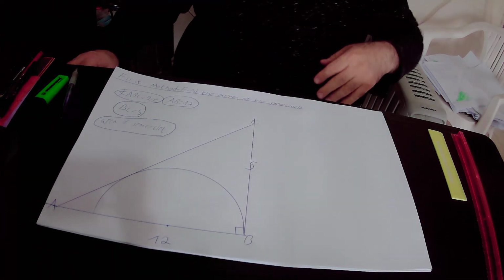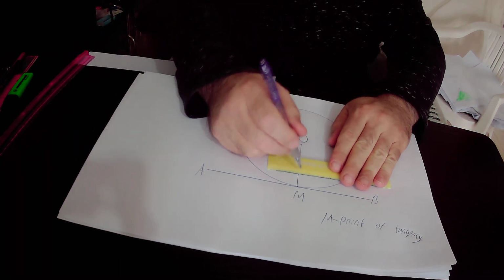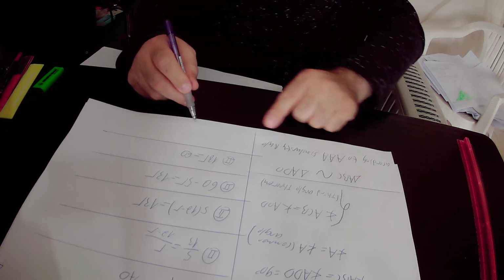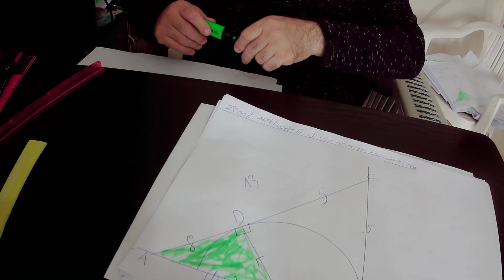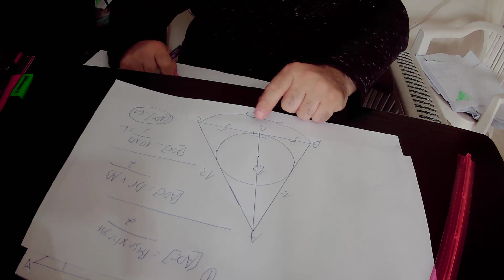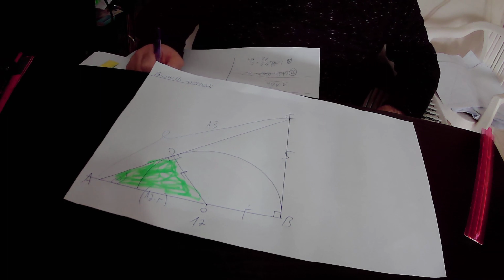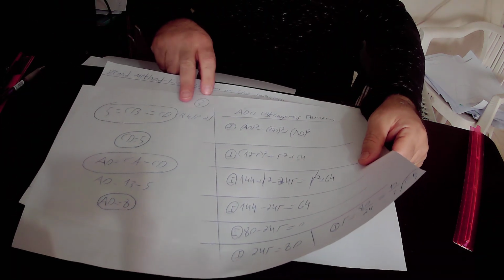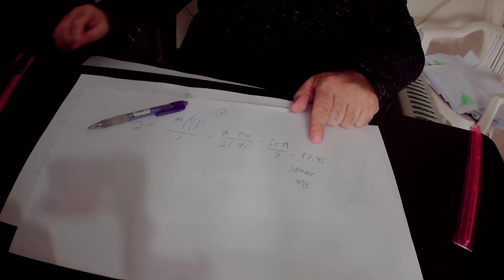FIND THE AREA OF THE SEMICICLE